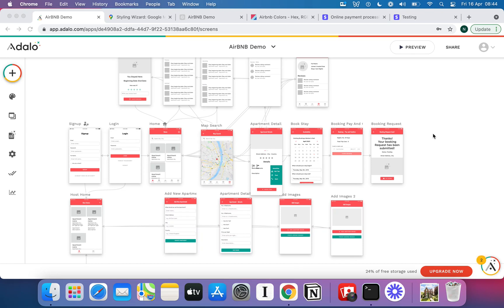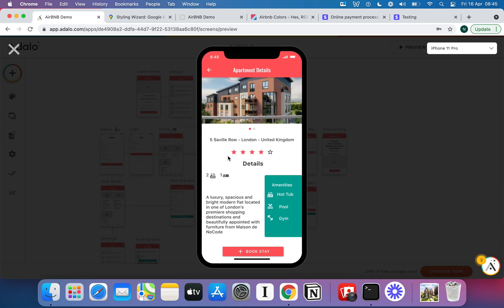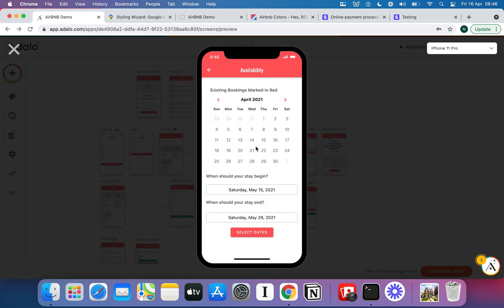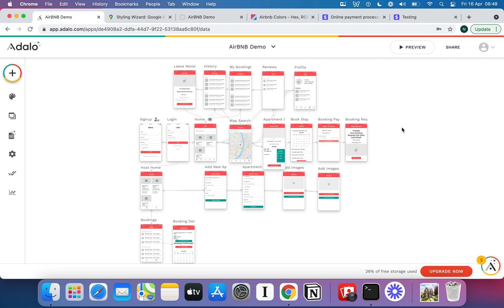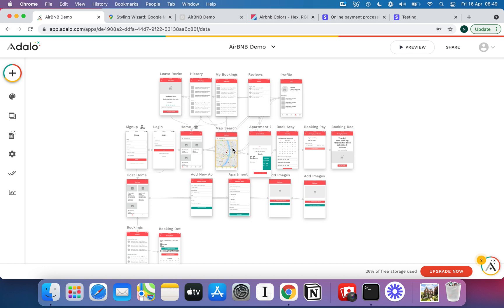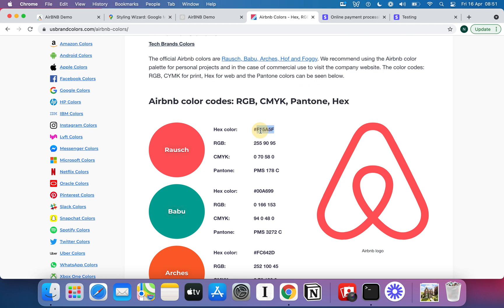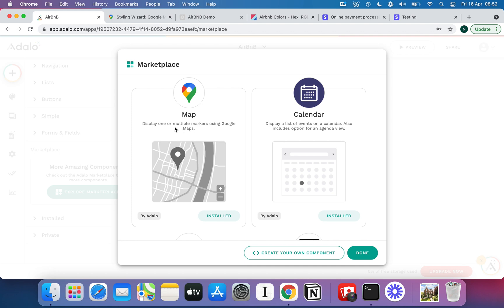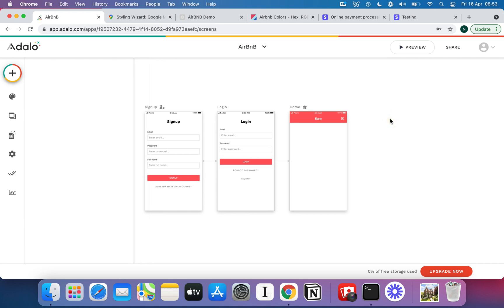[How-To Build your own version of AirBnB] - Overview, Addons + Limitations Discussion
In this tutorial, you'll learn how to build an app like AirBnB in Adalo, a mobile app builder - In other words, an app which allows a user to view possible apartments to stay in, book one and make a payment. We'll build two separate user journeys into one app, allowing one journey to book a stay, and another to host apartments and approve stays. We'll make use of several 3rd-party Adalo marketplace components, such as the calendar, and also 3rd party services like Stripe. Note that there are some limitations (for example, Adalo doesn't yet support the ability to pick multiple dates from a calendar) that are addressed in the overview video!

00:00 How-To Build your own version of AirBnB
01:25 App run through
01:43 Calendar app limitations
03:49 Host confirmation
04:09 Adalo updates
06:15 New app
07:24 Colour confirmation
08:03 The Marketplace